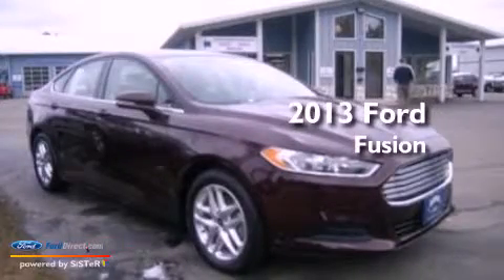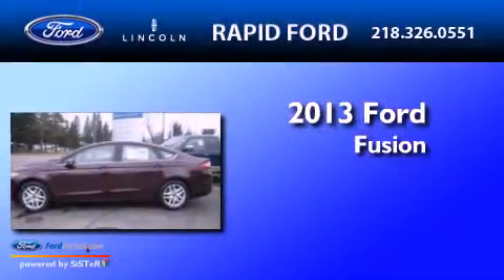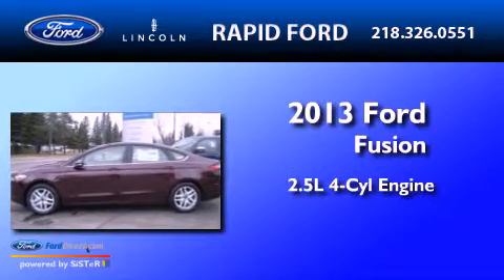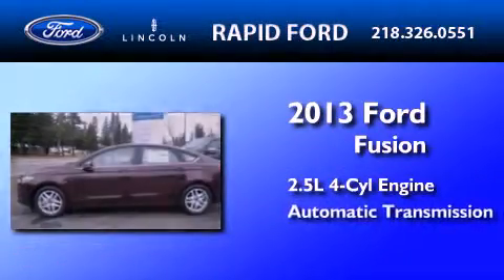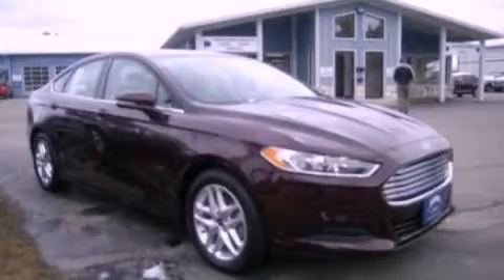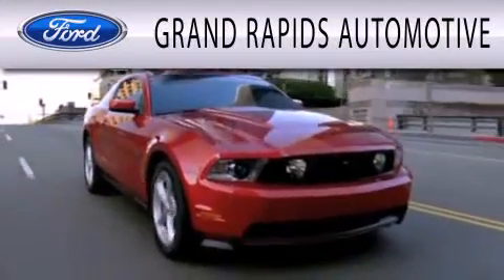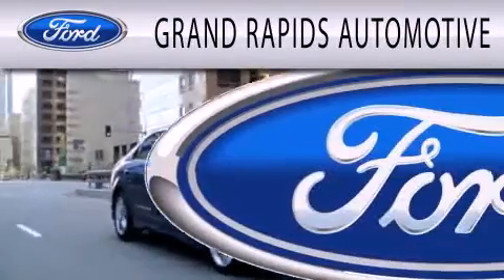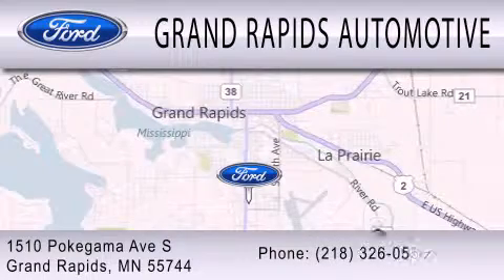2013 Ford Fusion Grand Rapids MI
Year : 2013
 Make : Ford
 Model : Fusion
 Engine : 2.5L I4 16V MPFI DOHC
 Trans . : AUTOMATIC
 Exterior : BORDEAUX RESERVE RED METALLIC

 Interior : DUNE
 Stock : 5240